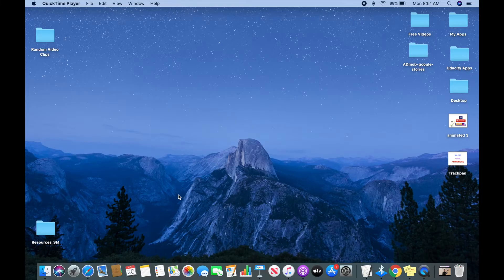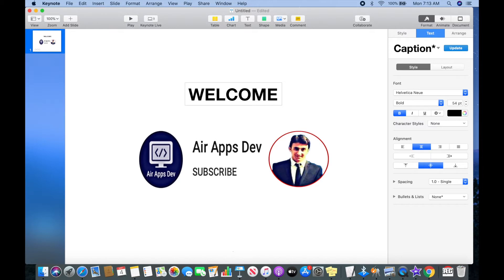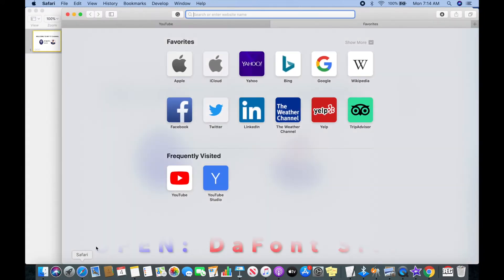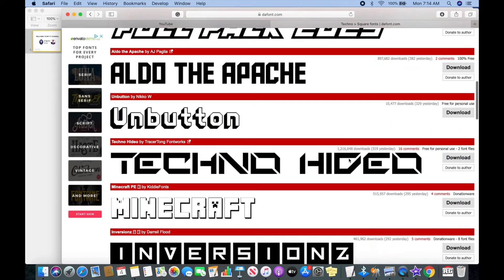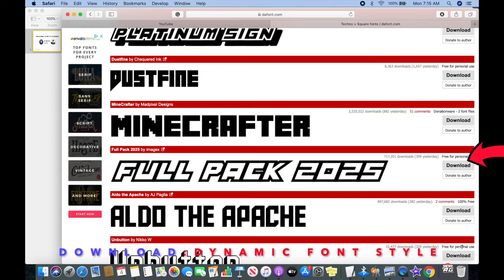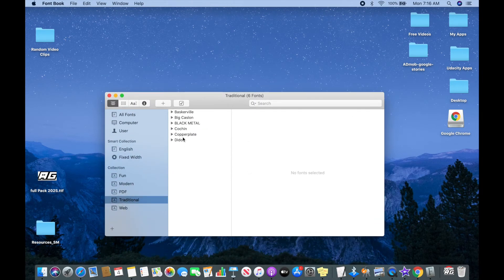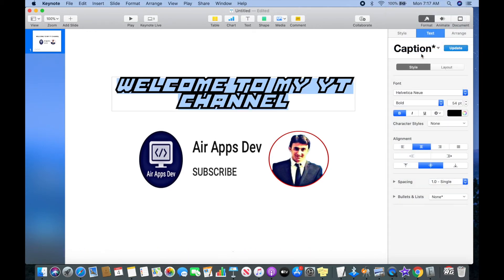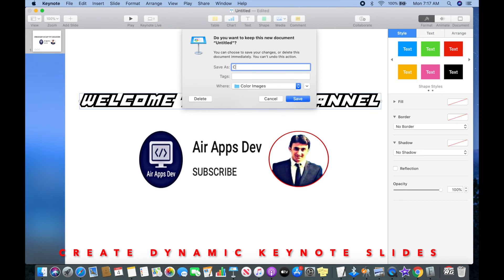Keynote Custom Fonts Tutorial: How to install and upload Custom Fonts on Keynote Slides! [2020]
In this Custom Fonts Keynote Tutorial, you will learn how to Install and then implement a Custom Font in your KEYNOTE presentation slides. There is variety of resources available where you can download FREE CUSTOM FONT STYLE and easily used in your presentation slides using KEYNOTE on Mac.

[2020] How to Transfer Photos/Videos from iPhone to Mac(or Mac to iPhone) WITHOUT using USB Cable!

How To Make a YouTube INTRO using KEYNOTE | Custom Video Intros for FREE!

IMOVIE TUTORIAL: HOW TO EDIT VIDEOS ON IMOVIE! | EDIT YOUTUBE VIDEOS

Keynote animation (graphics) in iMovie! | How to do custom graphics animation in iMovie! [2020]

YouTube Banner Tutorial: How to make Banner for YouTube Channel!

How to Split Screen on Mac!  MacBook Short Tutorial  [MAC SECRETS 2020]

Late Nights  Causmic R&B Soul | Romantic

This video is created for information and educational purposes.